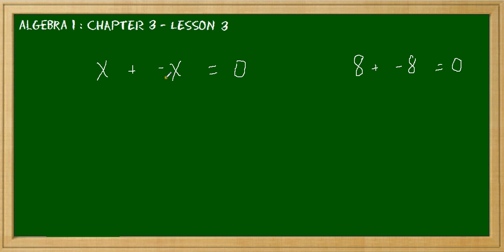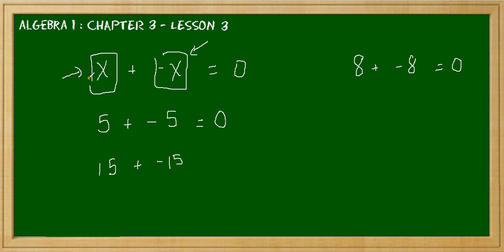03 03 05